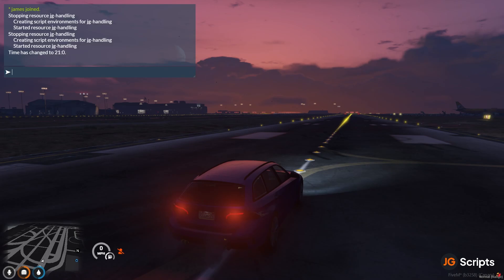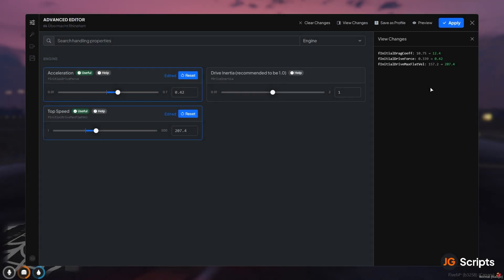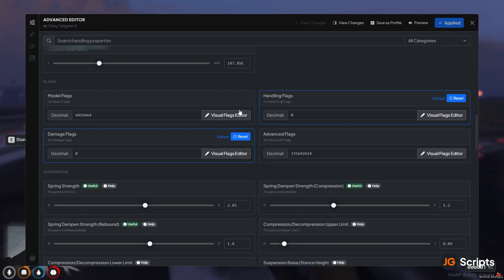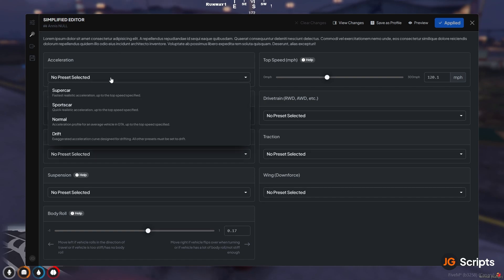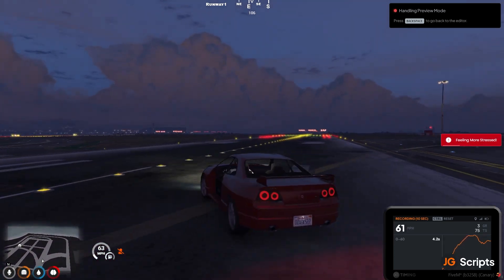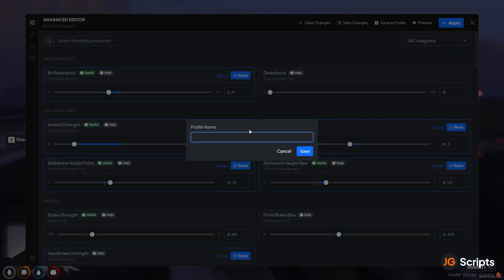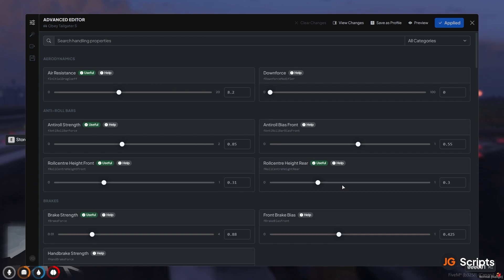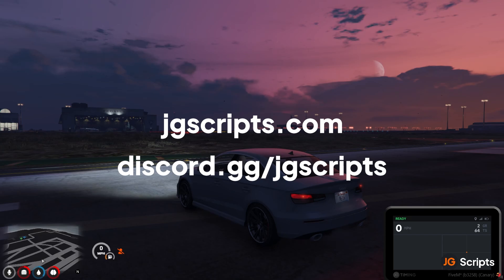JG Handling Pro - FiveM Real-time Handling Editor w/ Presets & Telemetry!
JG Handling Pro is the ultimate handling tablet for your server. It is standalone; so you can just drag and drop into any server. It features real-time editing, preview mode with a full telemetry meter for comparing changes to each tune, simplified editor with presets for fixing vehicles, exports, JG Mechanic integration, profile saving and so much more.

JG Scripts makes the most popular vehicle scripts for your FiveM server. We are best known for making the most #1 most popular garage, dealership & mechanic scripts.

TIMESTAMPS
0:00 Introduction
0:24 Advanced Editor
2:34 Previewing & Telemetry
4:31 Visual Flags Editor
5:59 Simplified Editor (for fixing vehicles & learning)
10:14 Applying or Exporting Handling
11:05 Saving Profiles
12:31 JG Mechanic Integration
15:01 Timing Tool (standalone use & job locking)
15:51 Links & outro